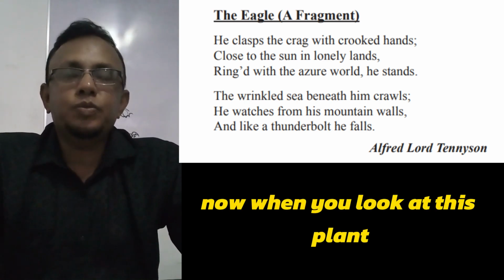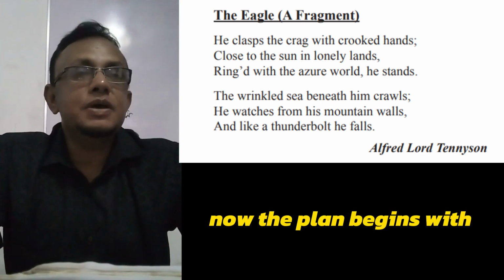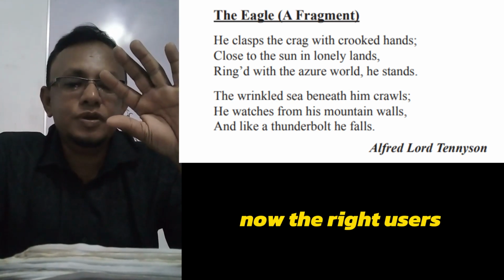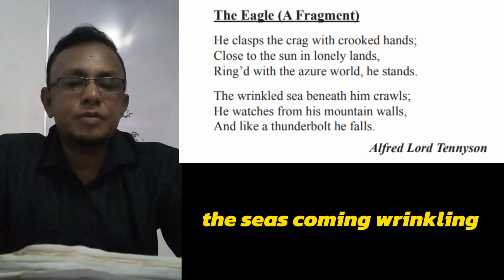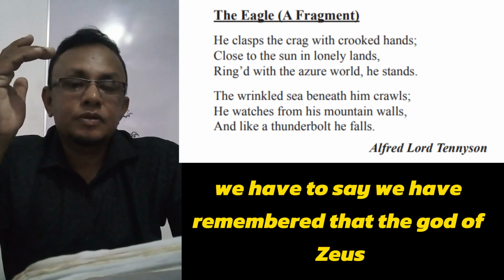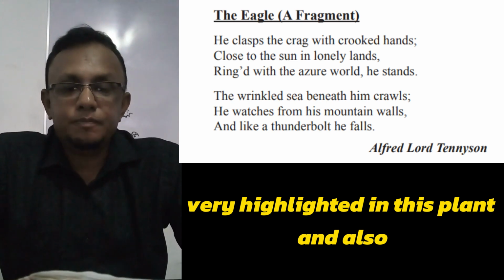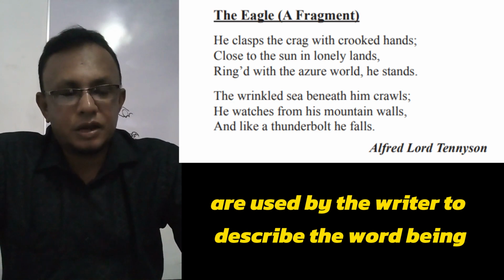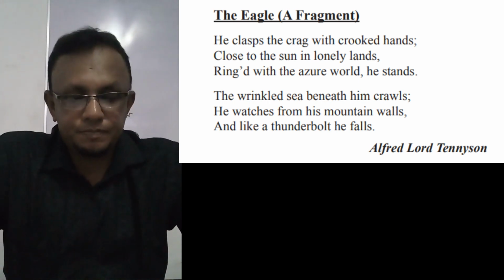The Eagle poem | English Language and Literature | Madu Vlogs | Grade 10 English Literature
"The Eagle Poem" by Madu Vlogs offers an insightful exploration of English Language and Literature, tailored specifically for Grade 10 students. This captivating analysis delves into the depths of Alfred, Lord Tennyson's timeless masterpiece, "The Eagle," unraveling its poetic nuances and thematic richness. With a keen eye for literary interpretation, Madu Vlogs skillfully navigates the majestic flight of the eagle, intertwining language, imagery, and symbolism to illuminate its profound significance. Engaging and educational, this presentation promises to ignite a passion for poetry and critical thinking, making it an invaluable resource for students embarking on their literary journey.